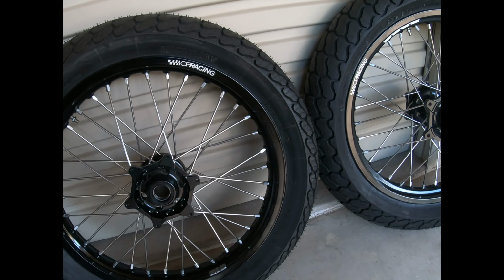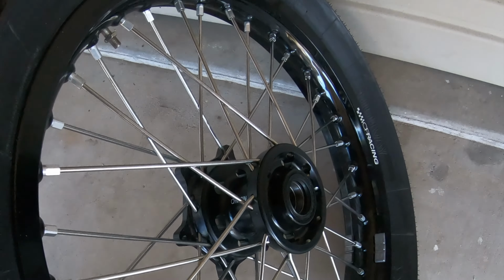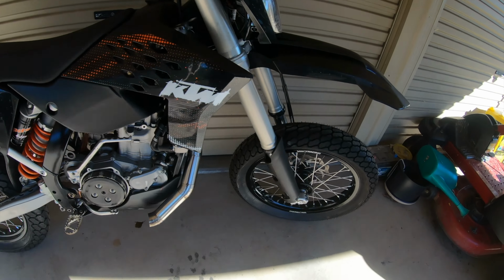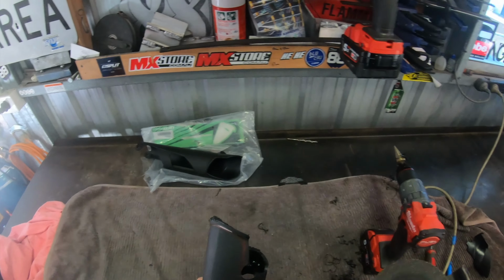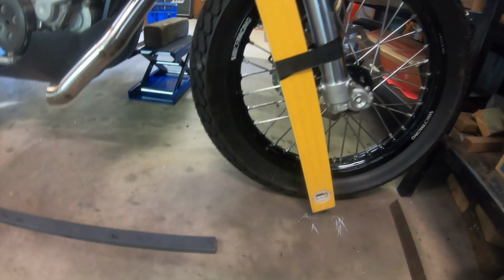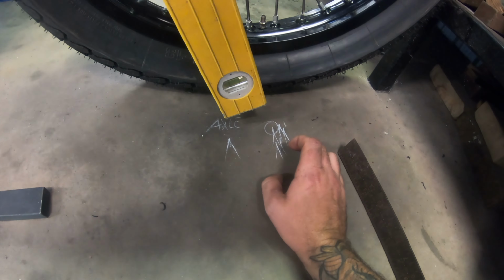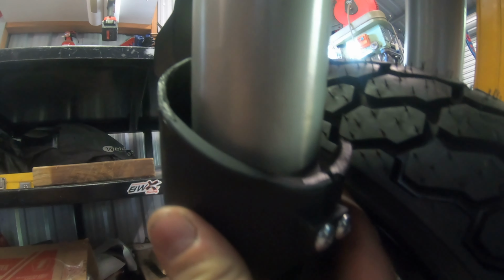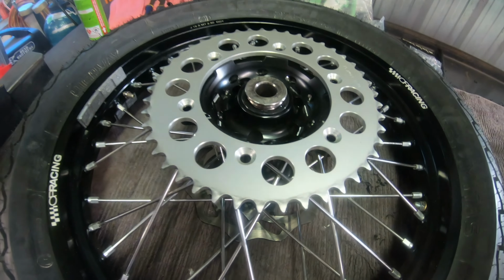KTM 530 Tracker build ep.#3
We have new wheels!